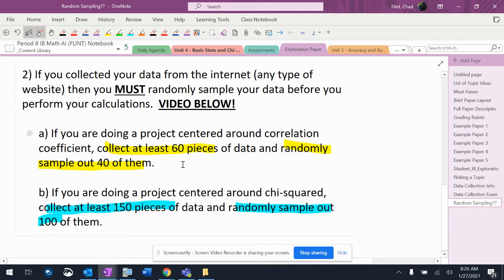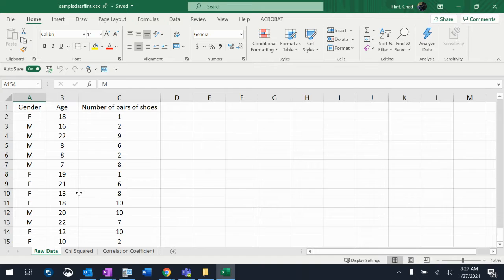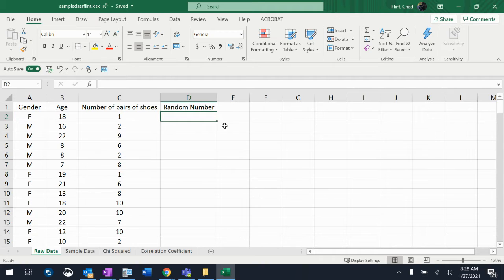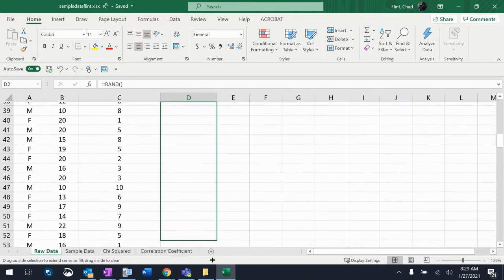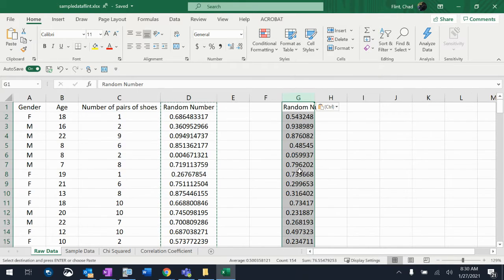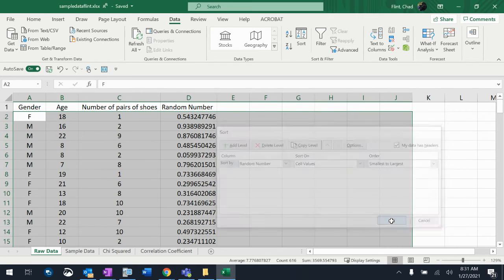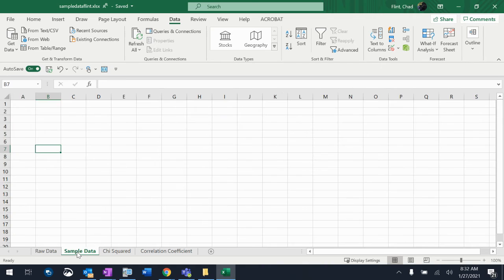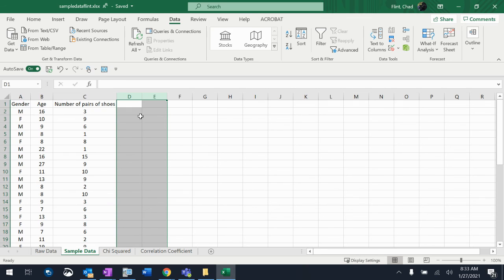How to Randomly Sample with Excel